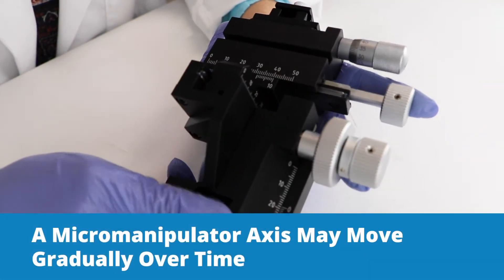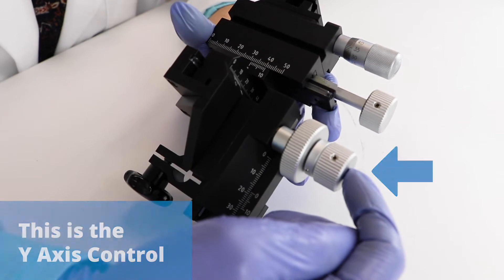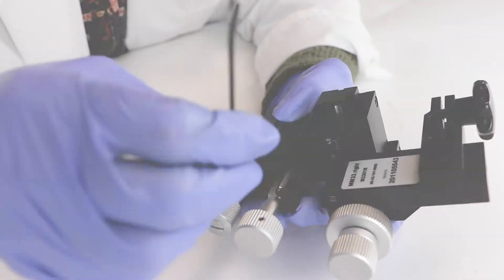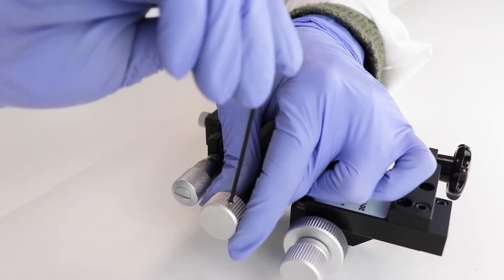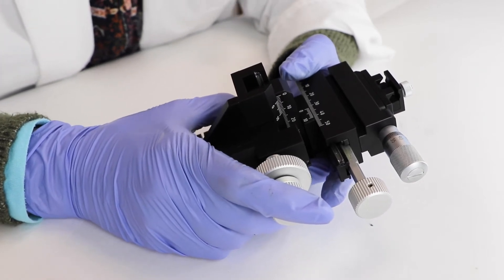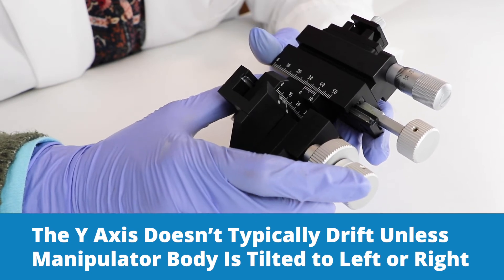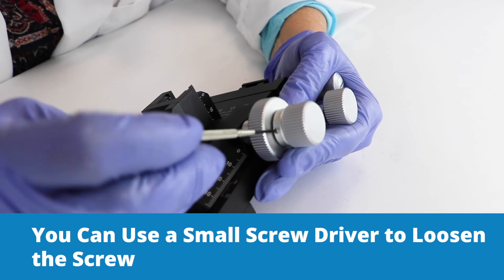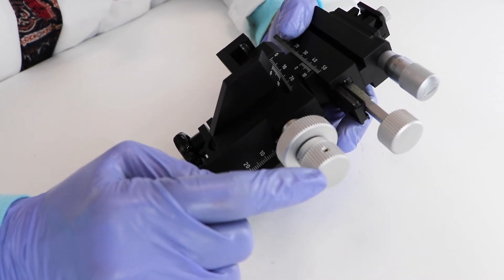How to Adjust for Mechanical Drift on an M3301 Micromanipulator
Over time, you may experience mechanical drift in one or more of the axes of your  manual micromanipulator. Here we show you how to adjust the M3301 Manual Micromanipulator. The process is similar for other styles of manual micromanipulators. We will look at the process for adjusting all three axes.